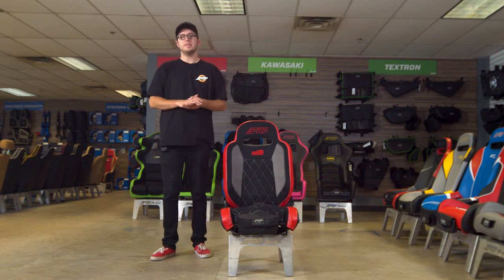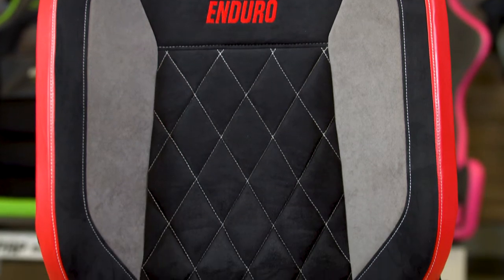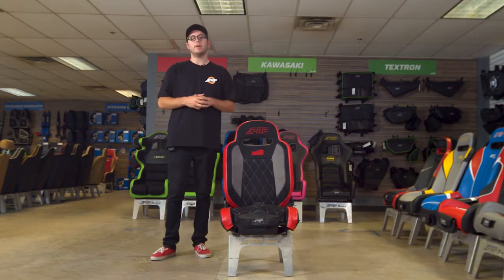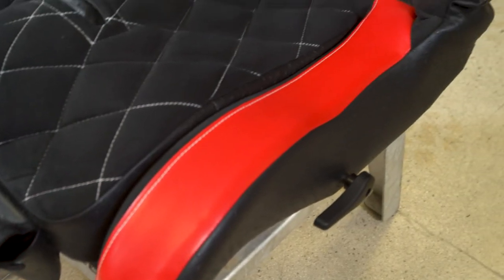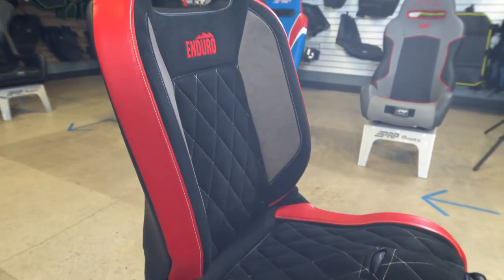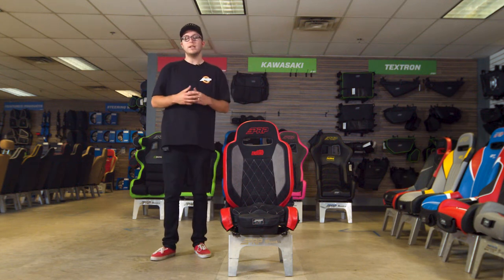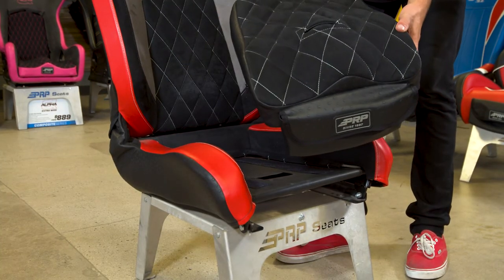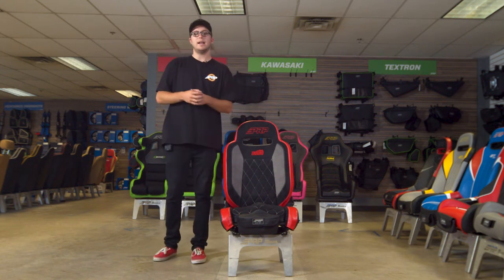PRP Enduro Elite Reclining Seat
The Enduro Elite is our newest Reclining Suspension Seat, now with Elite Series styling. Made to replace your stock Jeep or truck seats the Enduro supplies additional comfort for taking that daily driver off-roading. Included is a removable, injection-molded seat cushion for better leg support and longer comfort. The Enduro Elite reclines completely and inclines enough to allow access to the rear seats.

*33″ Tall x 22″ Wide x 26″ Front to Back
*Mounting Area: 14″ Wide X 18″ Front to Back